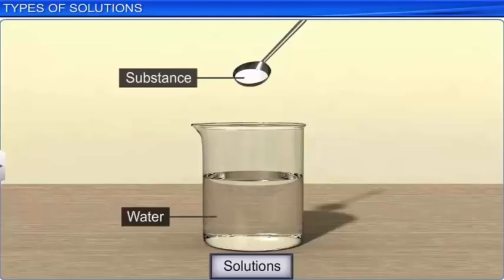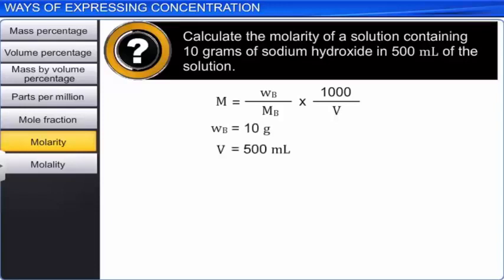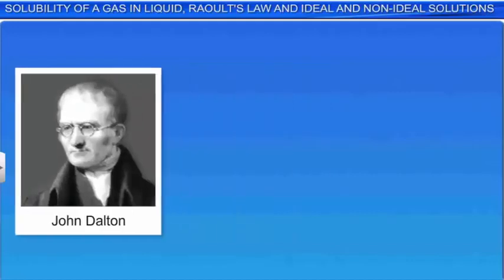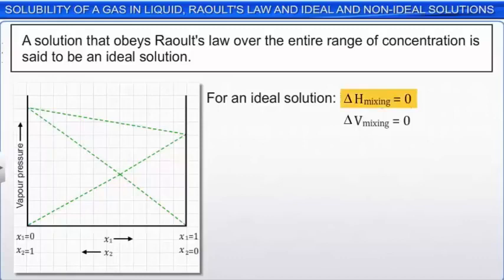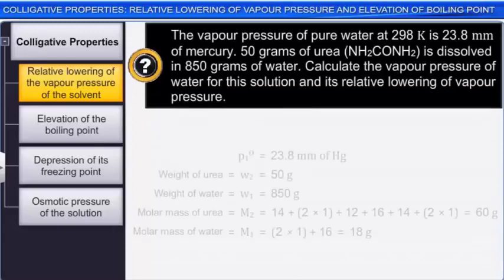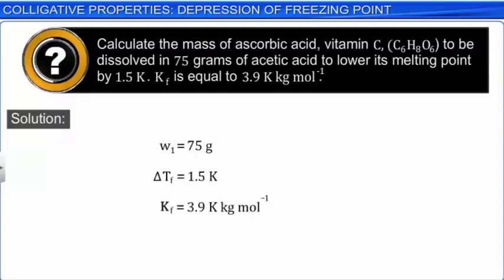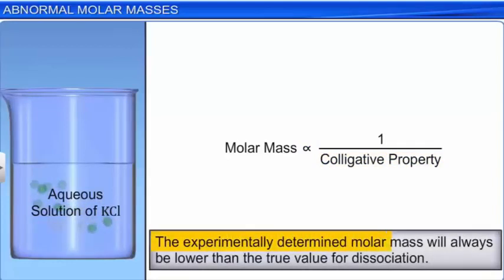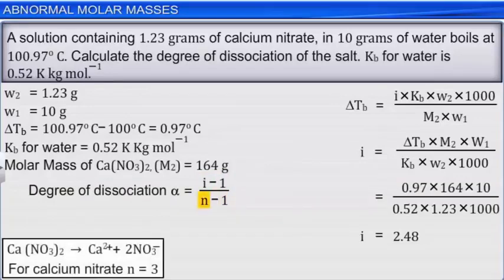solutions || CBSE class 12 chemistry full chapter 2.